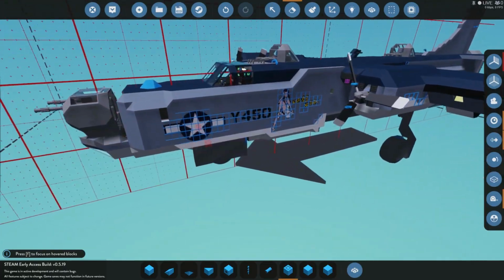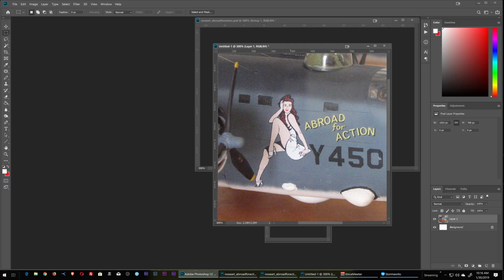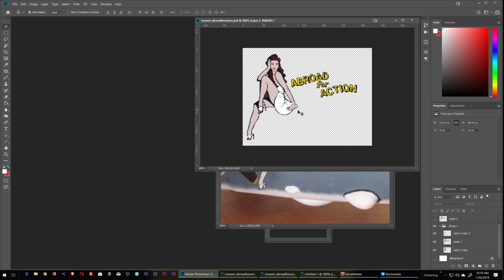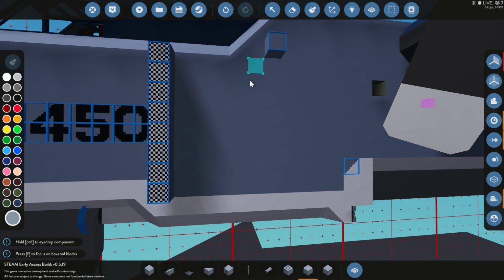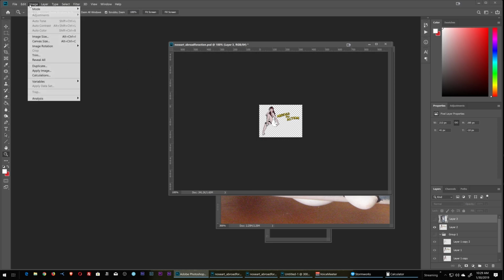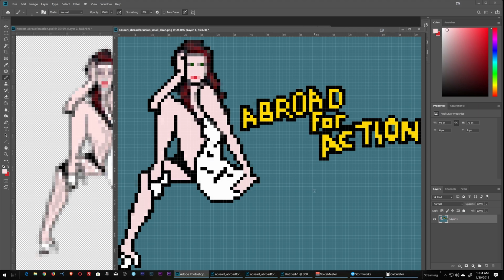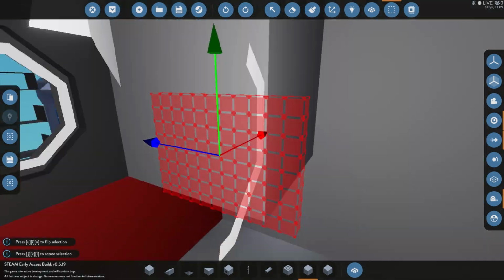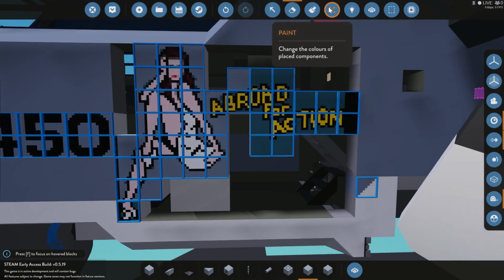Stormworks Paintiable Indicator And Paintable Sign Tutorial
Today we follow up on the ol'B24 "Abroad For Action" - Currently updated on the workshop now the B24 no longer spawns and does donuts! Now it's time to update the paint job with the Stormworks update that adds new paint blocks!

Stormworks
Join a world where you design, create and pilot your own air sea rescue service. Release your inner hero as you battle fierce storms out at sea to rescue those in need